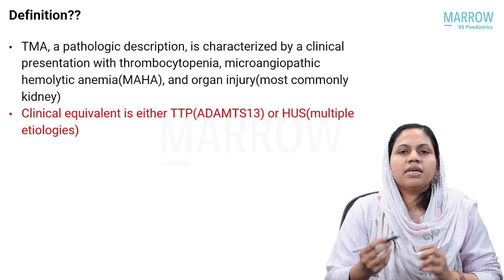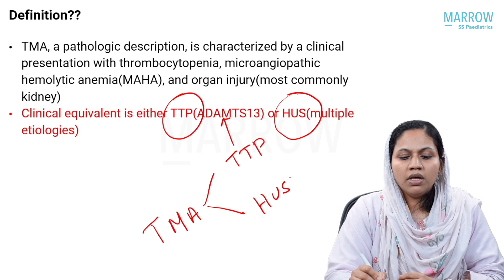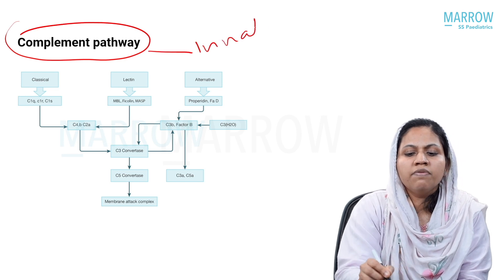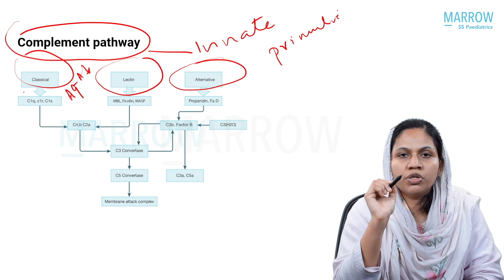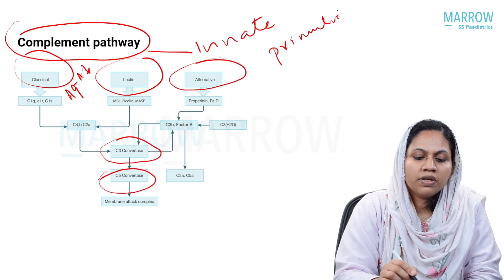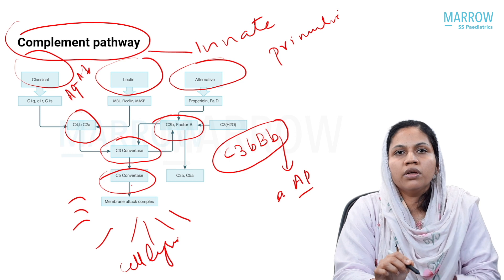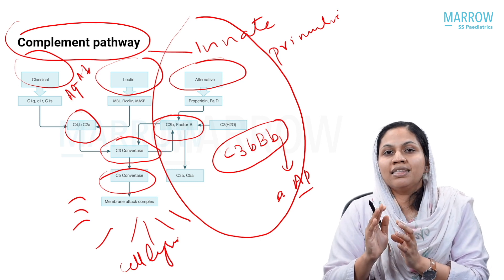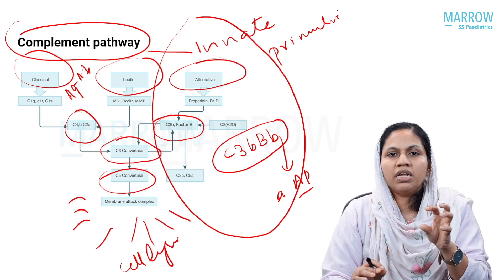Paediatric Nephrology | Thrombotic Microangiopathy | Dr Rehna K Rahman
"Here's a glimpse of the extensive Paediatric Nephrology content, featuring Dr. Rehna K Rahman, among 25+ hours of content in the Marrow SS Paediatrics course.

Designed exclusively for Paediatrics Residents and meticulously crafted by India's leading DM Faculties, this course paves the way to your triumph.